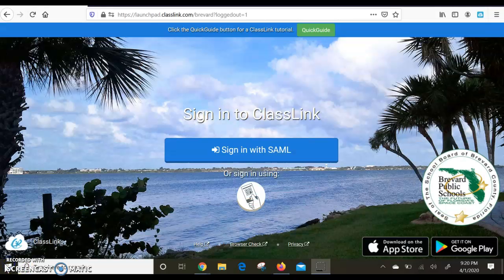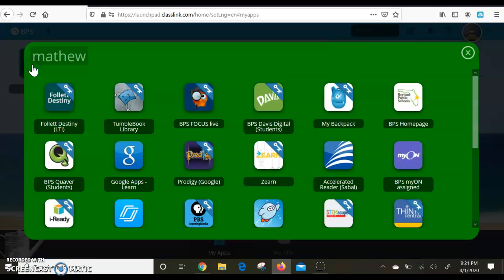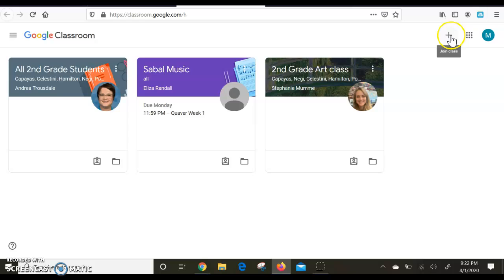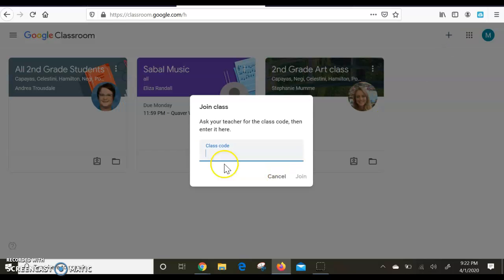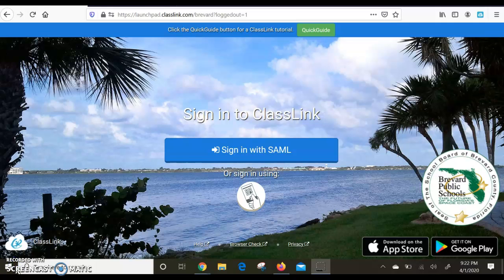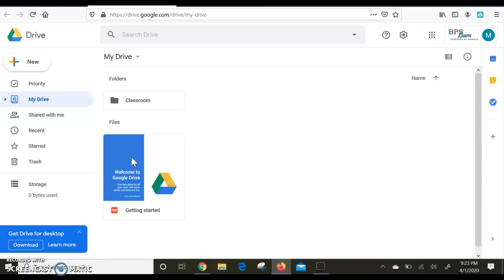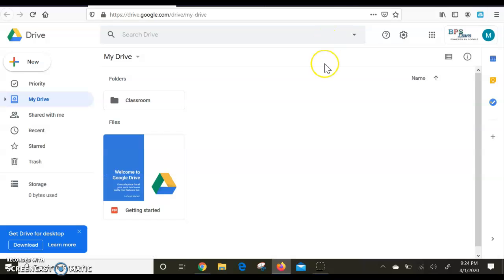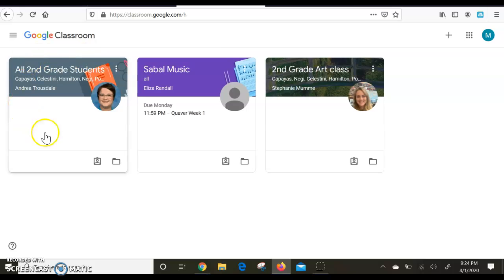How to upload a class in Google Classroom